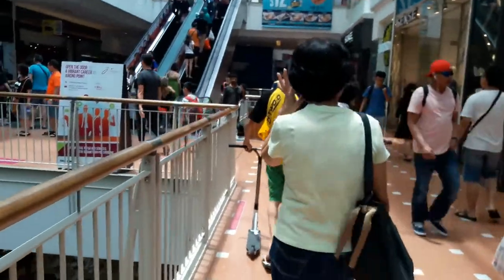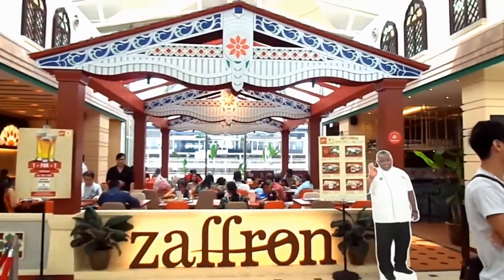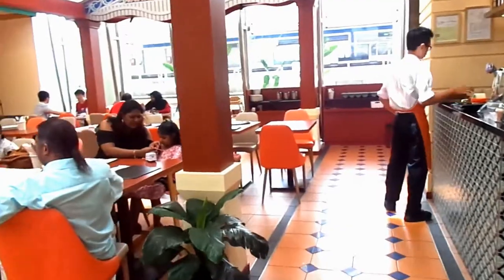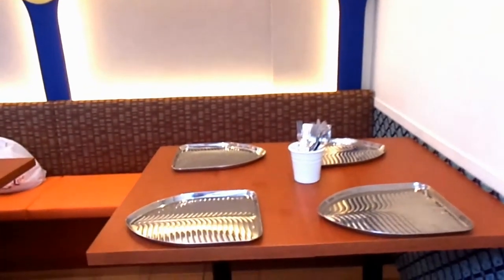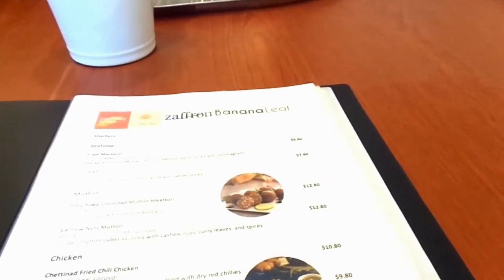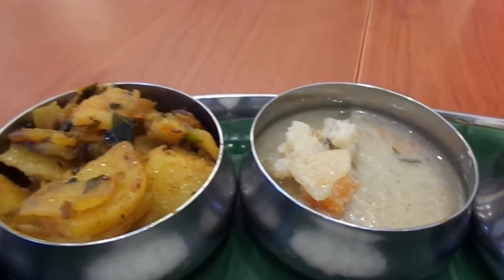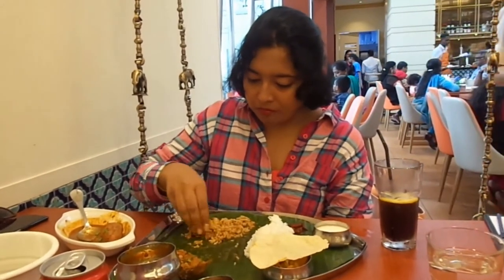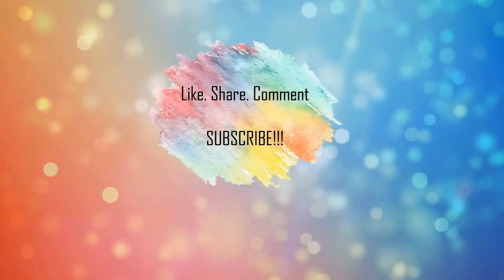Food Vlog: #1 Zaffron (Banana Leaf)|Exploring Singapore|Indian food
Hello everyone,

This is my FoodVlog series.